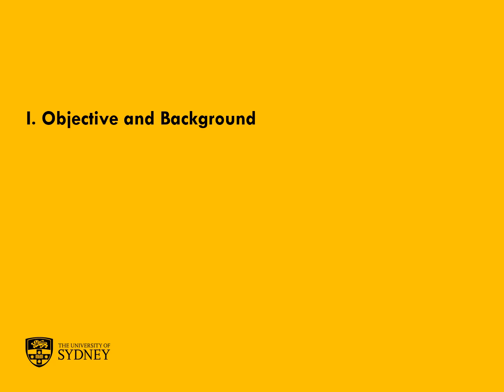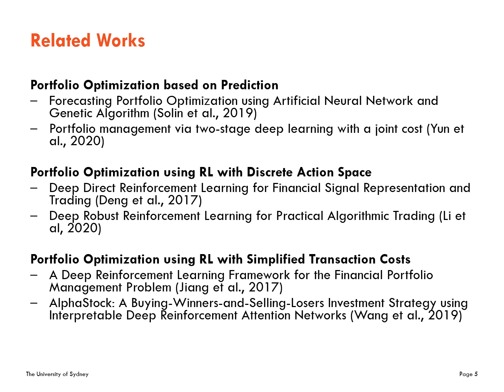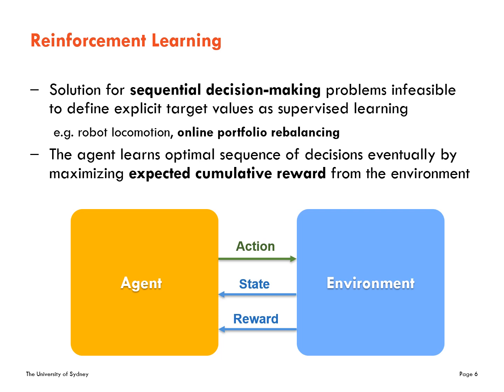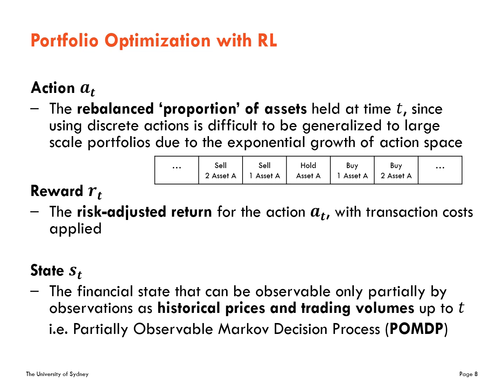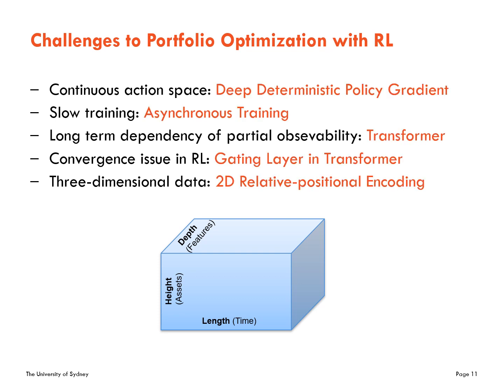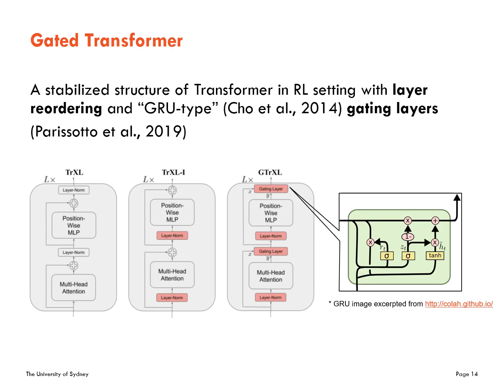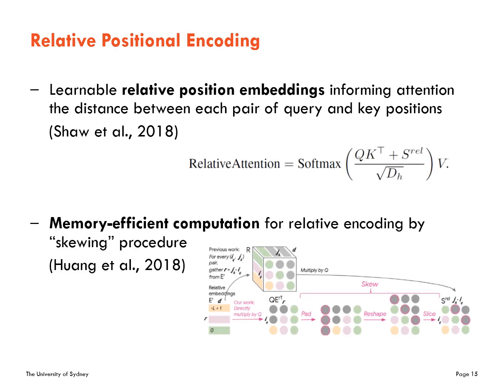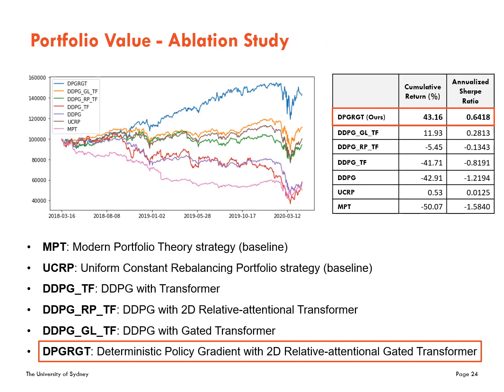Portfolio Optimization with Deep Reinformcement Learning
Projected completed as part of the completion of Master of Data Science at The University of Sydney under supervision of Dr. Matloob Khushi.